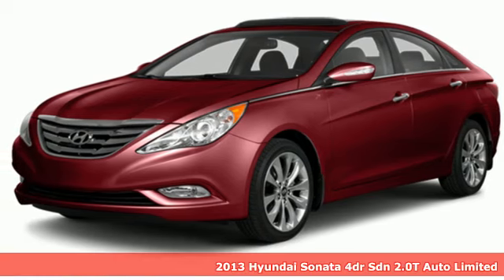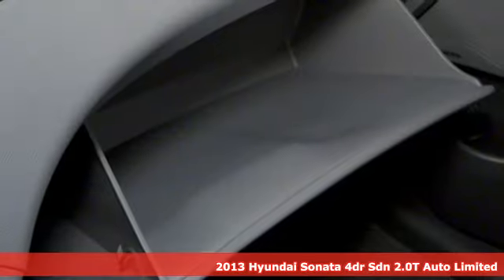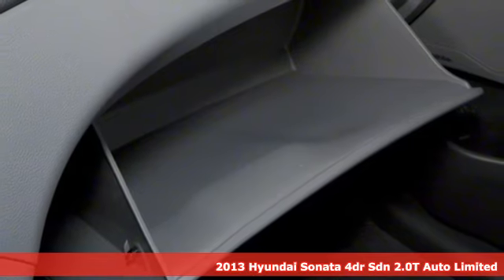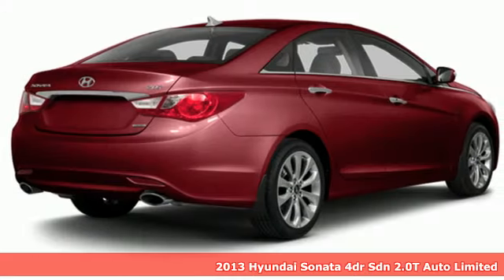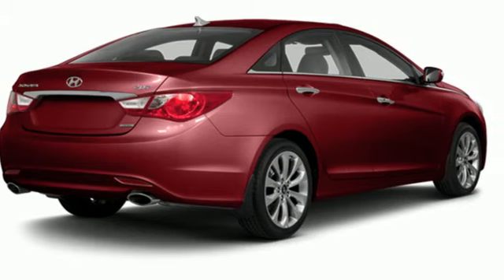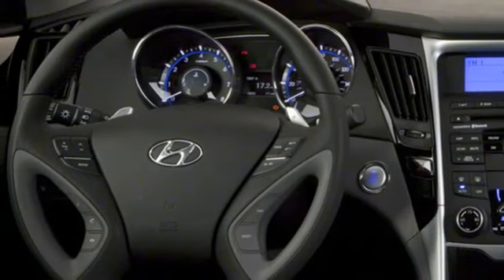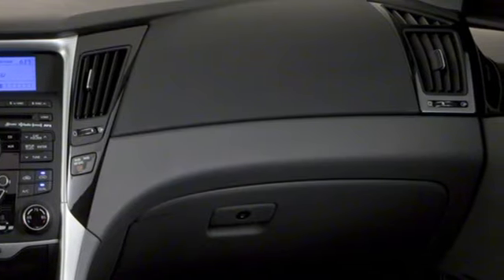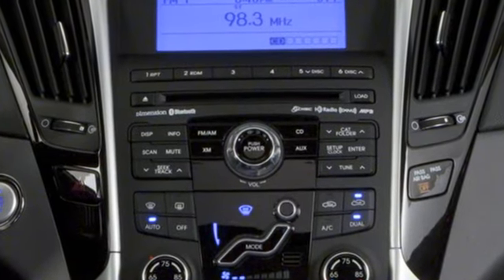Used 2013 Hyundai Sonata Saint Paul White-Bear-Lake, MN WB8596B - SOLD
Year: 2013
Make: Hyundai
Model: Sonata
Trim: Limited 2.0T
Engine: 2L I-4 gasoline direct injection, DOHC, variable valve control, intercooled turbo, regular unleaded, engine with 274HP
Transmission: 6-Speed A/T
Color: Sparkling Ruby Mica
Interior: Camel
Mileage: 185173
Stock #: WB8596B
VIN: 5NPEC4AB2DH739707

Address:
3400 Highway 61 North